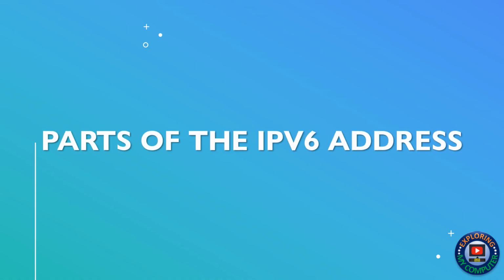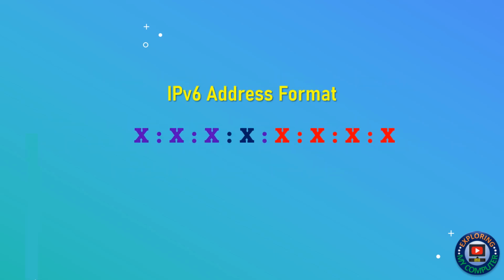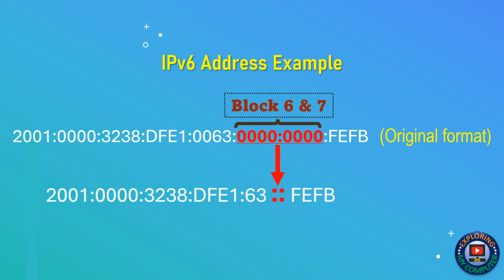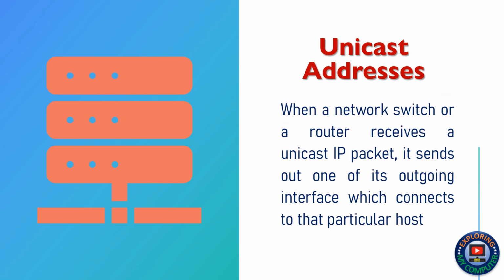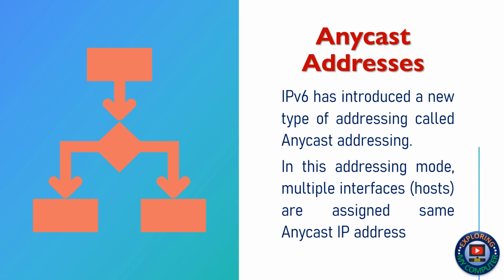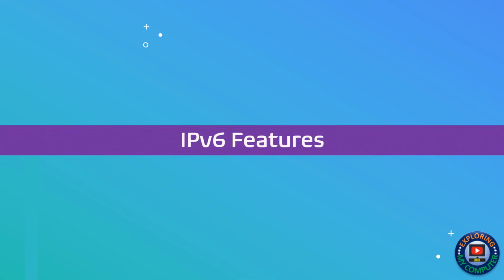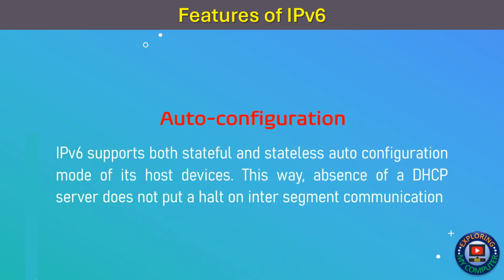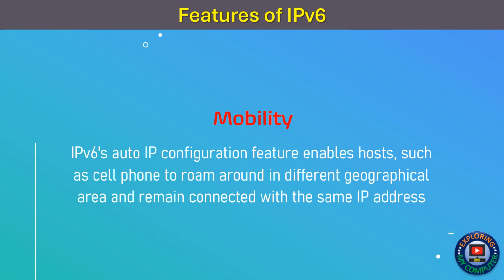Introduction to IPv6 | IPv6 address | IPv6 Features | IPv6 basics | Computer network | internet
Introduction to IPv6 , What is IPv6 address , IPv6 Features , IPv6 basics |,Computer network.
Introduction to IPv6, IPv6 Addressing Modes, IPv6 Features:

An IPv6 address is made of 128 bits divided into eight 16-bits blocks. Each block is then converted into  4-digit Hexadecimal numbers separated by colon symbols

IPv6 Addressing modes:
Unicast Addresses:
In Unicast, IPv6 interface host is uniquely identified in a network segment. The IPv6 packet contains both source and destination IP addresses. When a network switch or a router receives a unicast IP packet, it sends out one of its outgoing interface which connects to that particular host

Multicast Addresses:
The IPv6 Multicast mode is same as that of IPv4. The packet destined to multiple hosts is sent on a special multicast address. All the hosts interested in that multicast information, need to join that multicast group first. All the interfaces that joined the group receive the multicast packet and process it, while other hosts not interested can ignore the multicast information.

Anycast Addresses:
IPv6 has introduced a new type of addressing called Anycast addressing.
In this addressing mode, multiple interfaces (hosts) are assigned same Anycast IP address.When a host wishes to communicate with a host equipped with an Anycast IP address, it sends a Unicast message.With the help of complex routing mechanism, that Unicast message is delivered to the host closest to the Sender in terms of Routing cost.

Features of IPv6:
Larger address space
Simplified header
End-to-end connectivity
Auto-configuration
Faster forwarding or routing
No broadcast
IP Security
Anycast
Mobility.
This channel publishes brief and informative videos on Computers, Electronics, Tips & Tricks, Hardware, Software, Networking technology and solutions.

These tutorial videos are very useful for computer users, beginners, students (Schools, Colleges, Educational Institutions, Tutorials etc.)